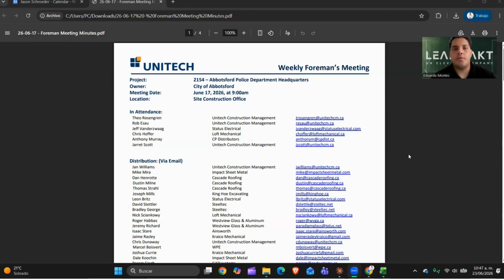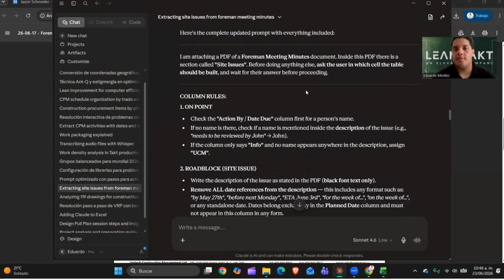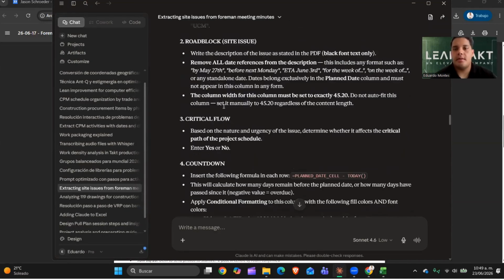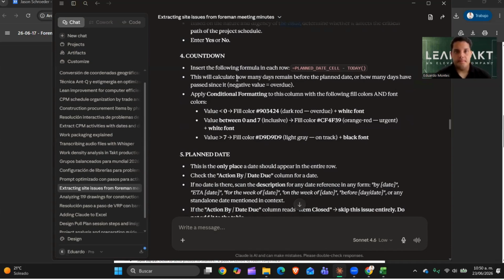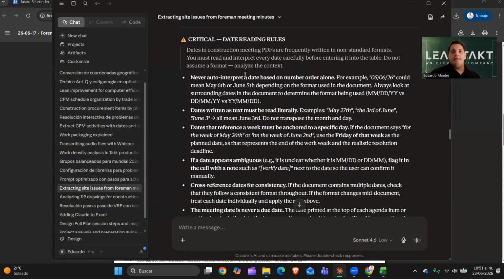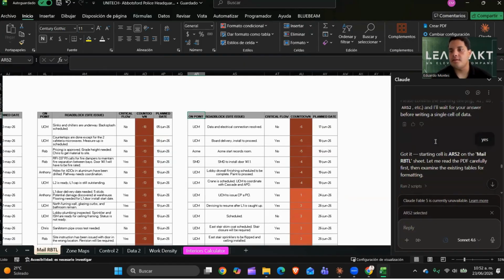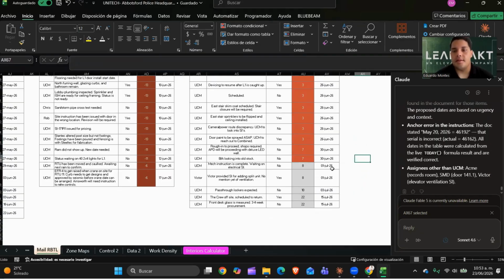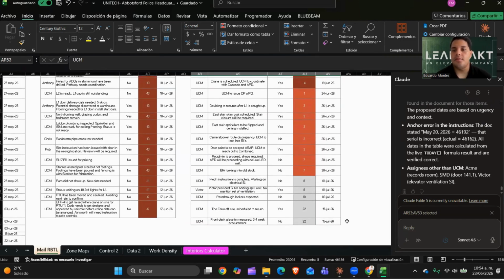Edu Montes's LI - Transfer Roadblocks from Meeting Minutes PDF to RBTL with Claude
Transfering Site Issues from a Foreman Meeting Minute PDF to the excel RBTL format.